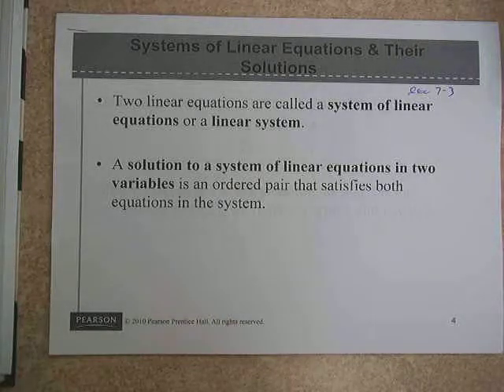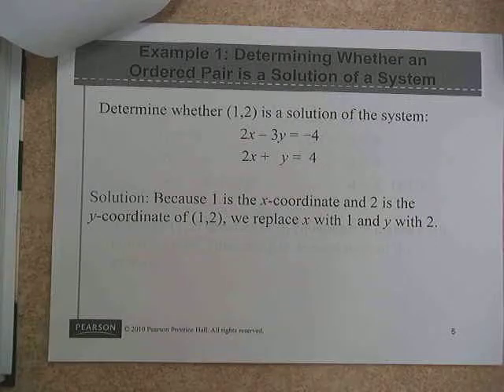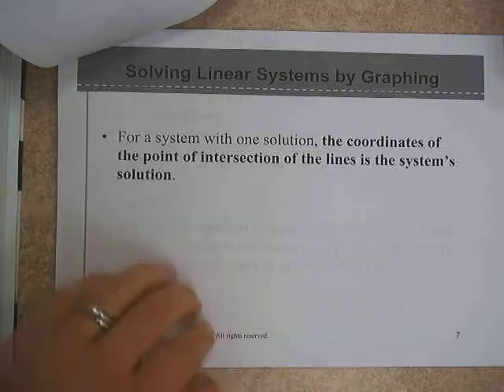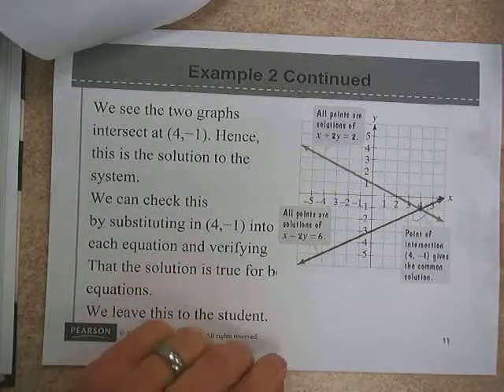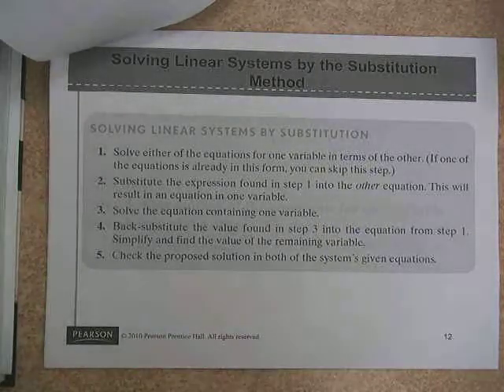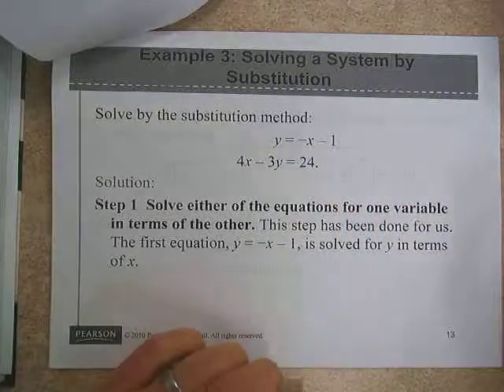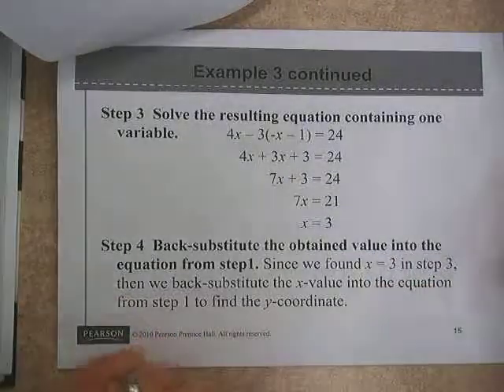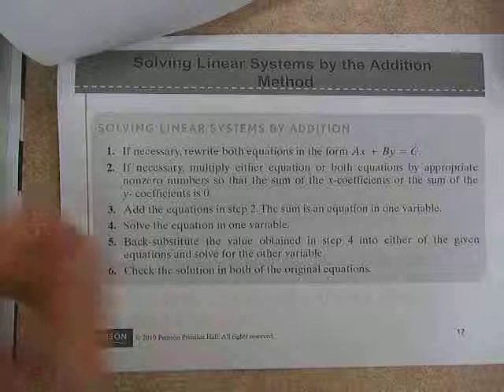AAS Sec 7 3 part 1